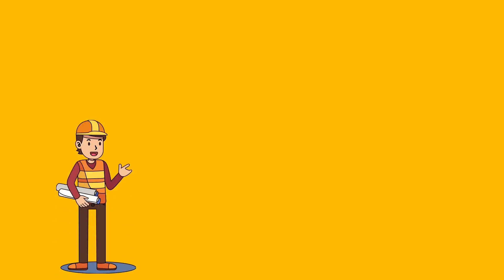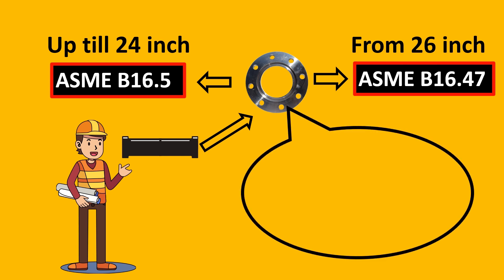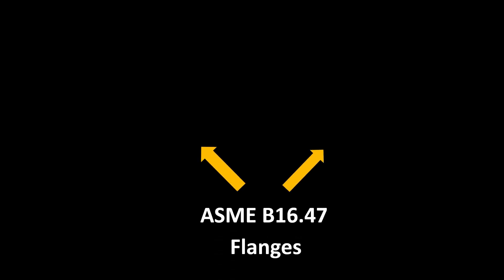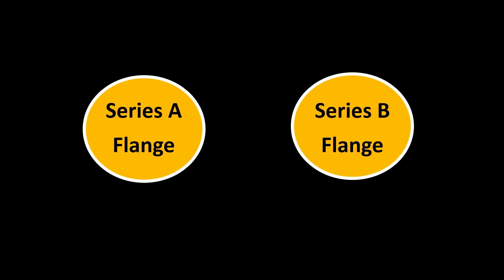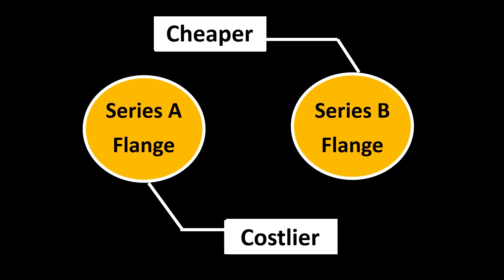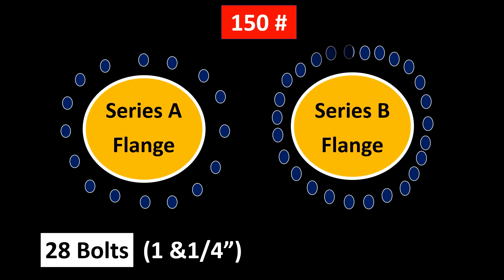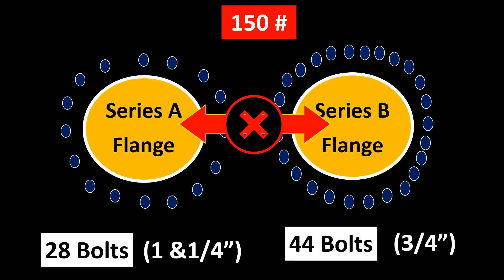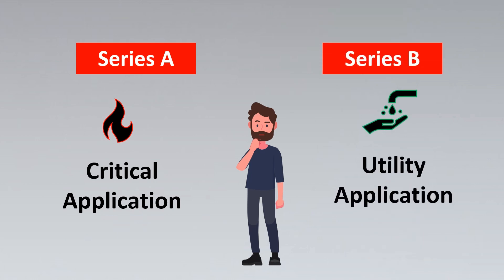On-Off Valve FLANGE Standards Selection | ASME B16.5 | ASME B16.47 Series A & B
What does ASME B16.5 mean?
ASME B16. 5 is limited to flanges and flanged fittings made from cast or forged materials, and blind flanges and certain reducing flanges made from cast, forged, or plate materials. Also included in this Standard are requirements and recommendations regarding flange bolting, flange gaskets, and flange joints.

What does ASME B16.47 mean?
This standard covers pressure-temperature ratings, materials, dimensions, tolerances, marking, and testing for pipe flanges in sizes NPS 26 through NPS 60.